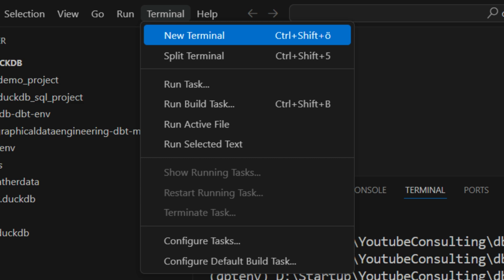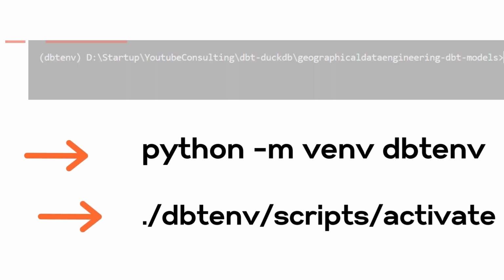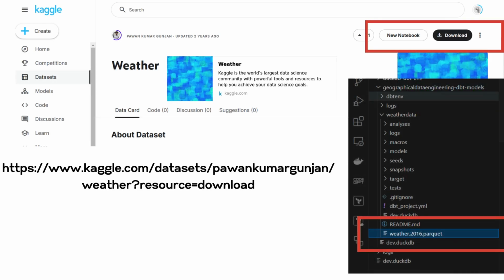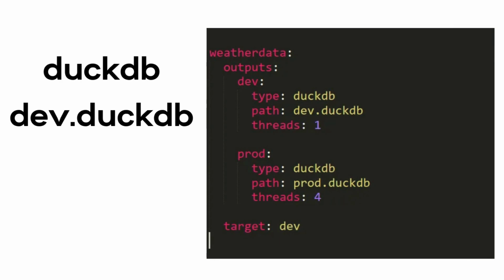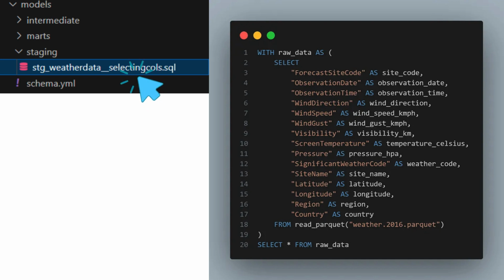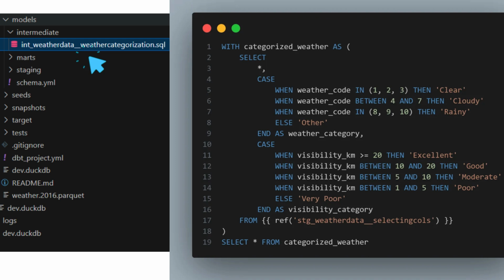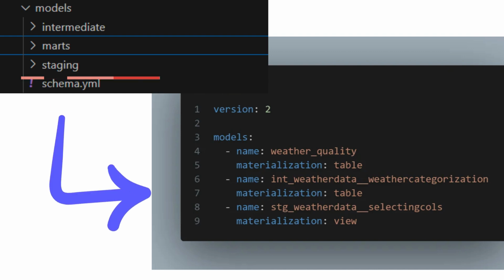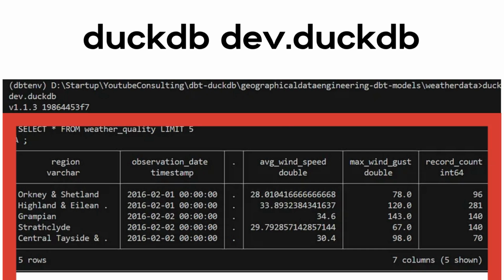Building a Multi-Stage DBT Model